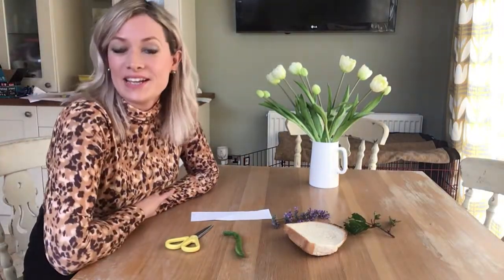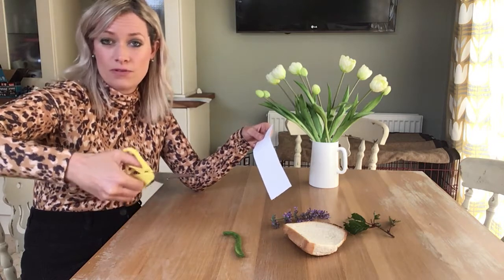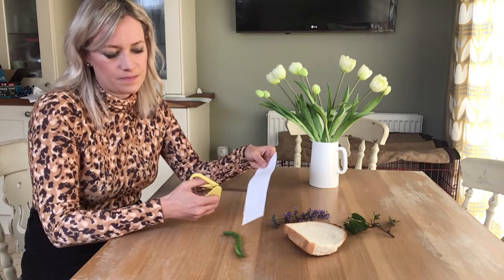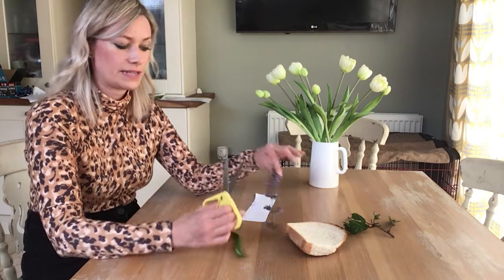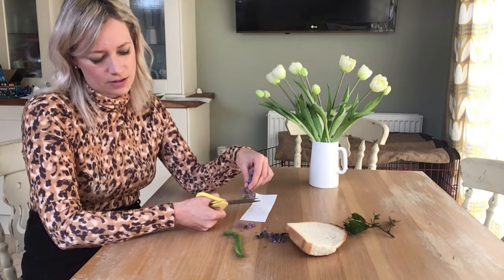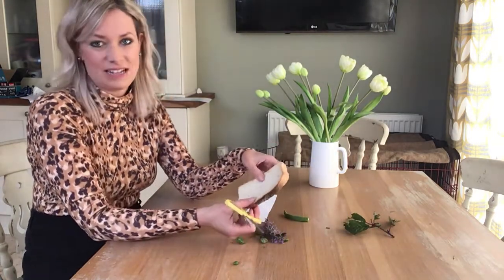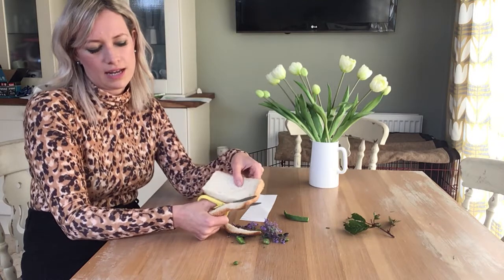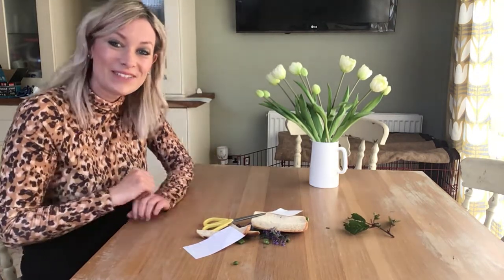Isolation Activity 7 - Practise cutting and snipping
Practise your cutting skills using unconventional and interesting household items